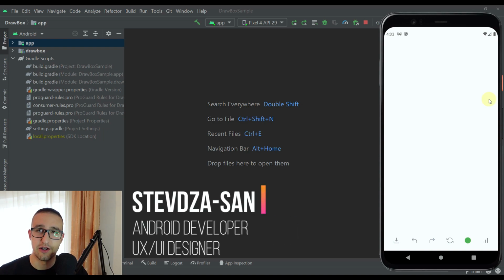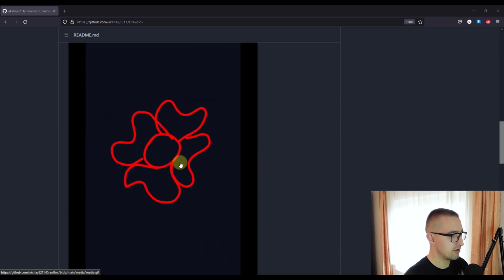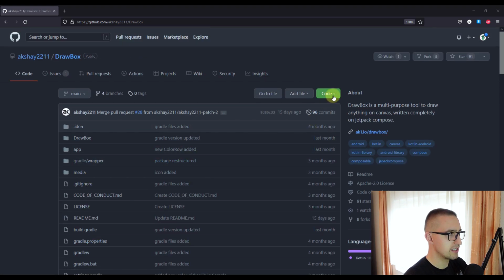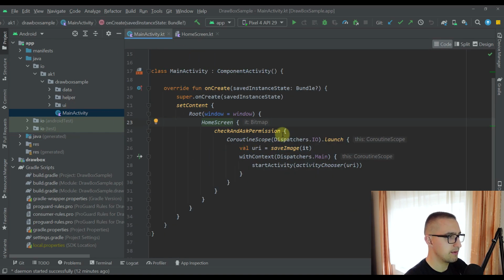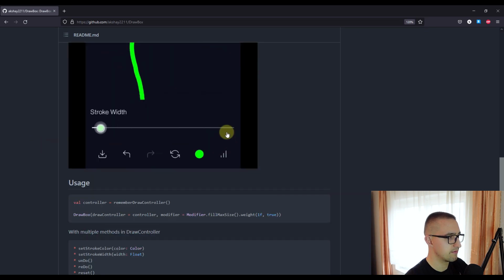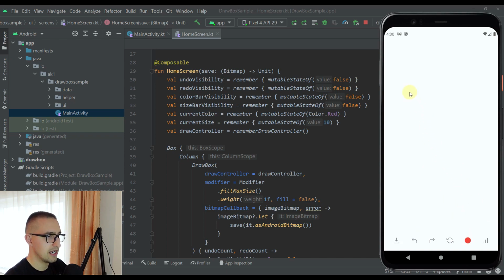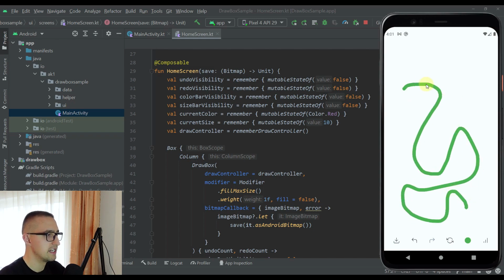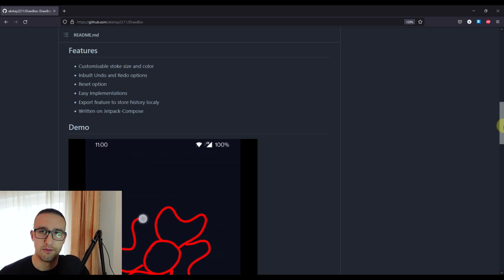Drawing on the Canvas with Jetpack Compose! 🎨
In this video I'm going to show you how to easily implement a Drawing functionality to your application! We will use a library called Draw Box, which will allow us to draw on the canvas using Jetpack Compose. Watch the whole video to learn more! :)